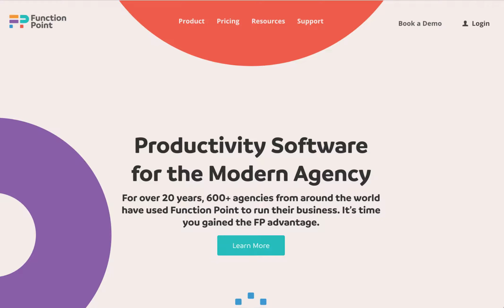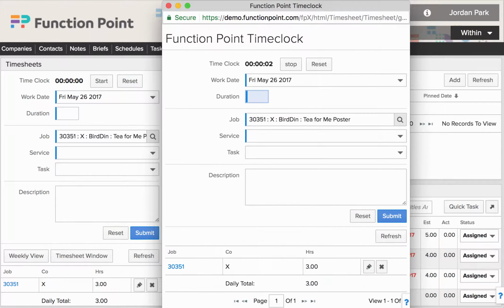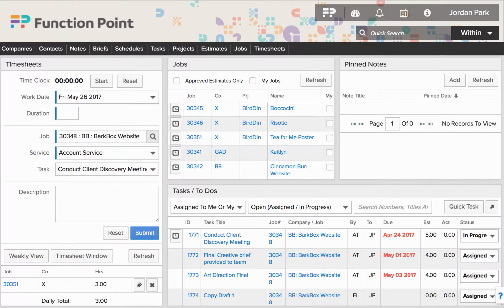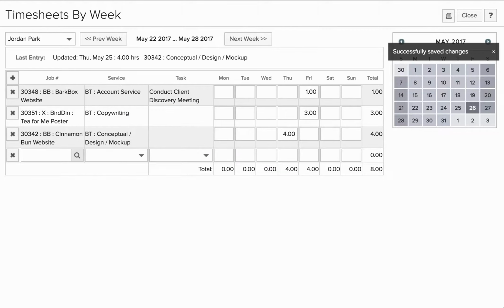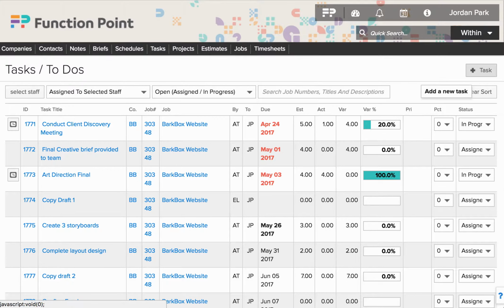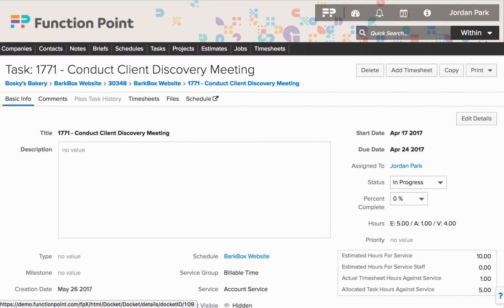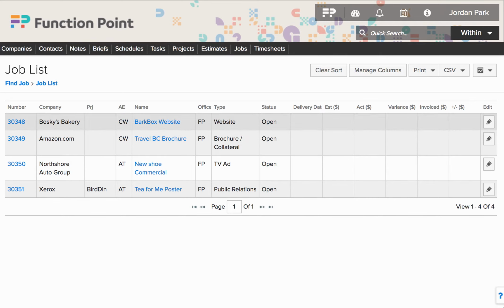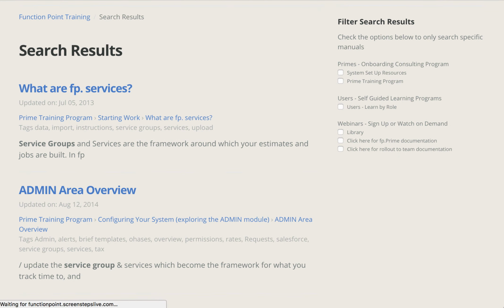Function Point Intro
This 16-minute video shows you how to get started in your Function Point system today. Learn everything from how to login and navigate the system to tracking your time.